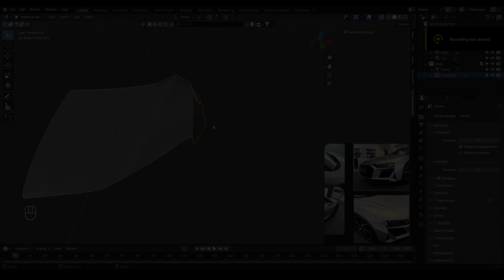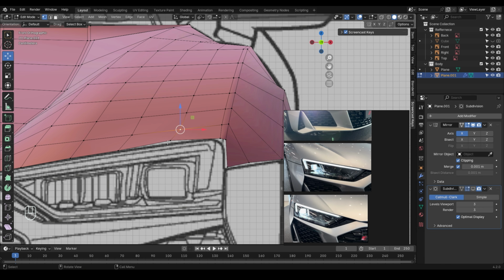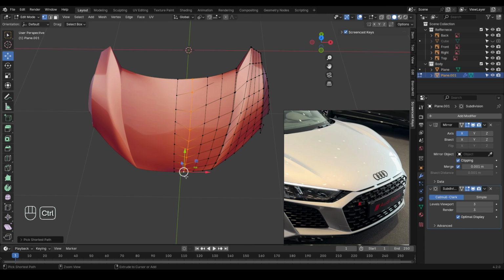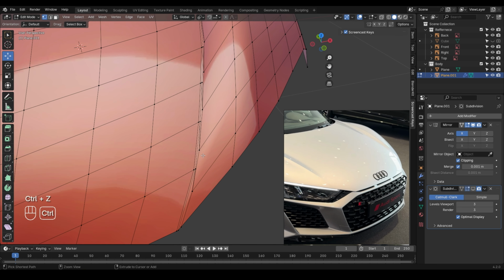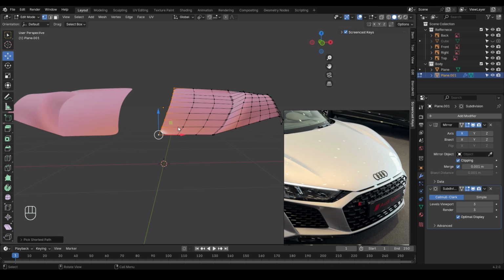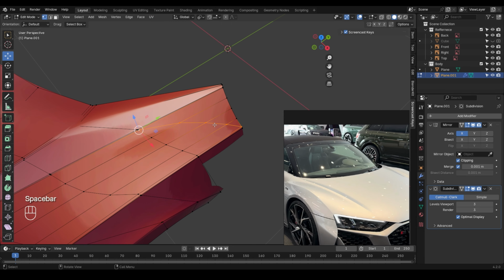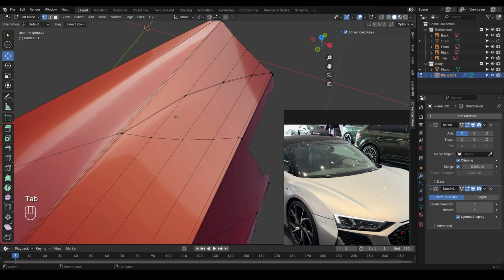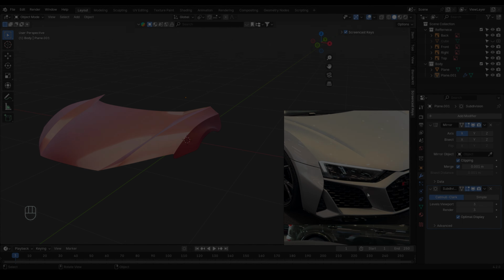( blender ) AUDI R8 SPYDER Lesson #2_4 ( Hood )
For the entirety of lesson 2 , we will be learning about how to model the audir8spyder hood in blender